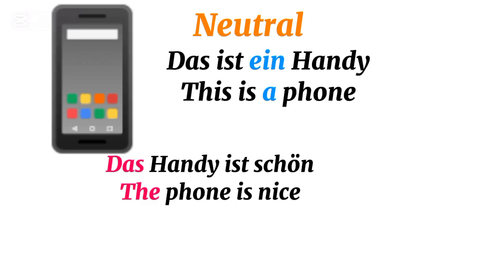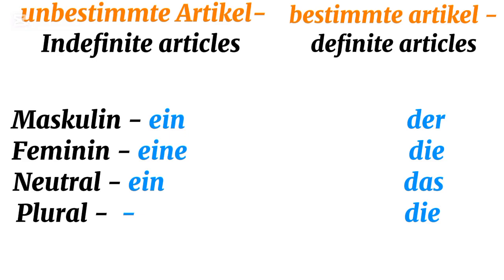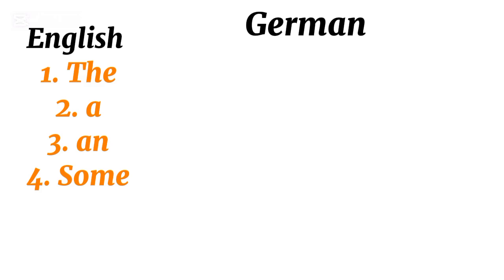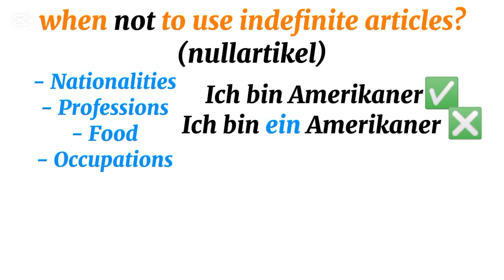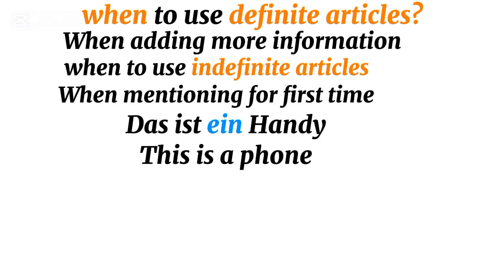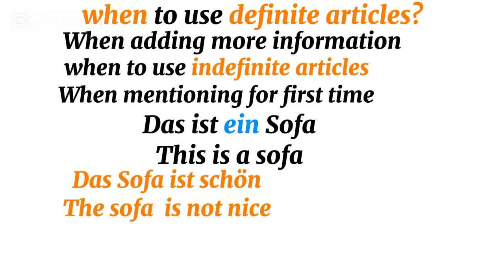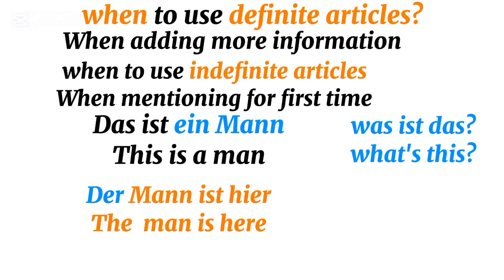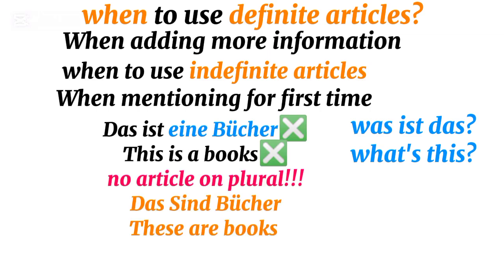Indefinite articles | EIN EINE EIN | Tricks &Tips to how to use them correctly | Unbestimmte artikel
Want to learn German indefinite articles (unbestimmte artikel) and sound like a German native speaker?
In this video, I'm revealing the tricks, tips and hacks for  the three essential German indefinite articles: EIN, EINE  and EIN.  You'll also learn when to use them and when not to use them

This video is perfect for:
- Anyone looking to brush up on their German language skills
- German language learners
- Aspiring to learn German language and speak like a real native